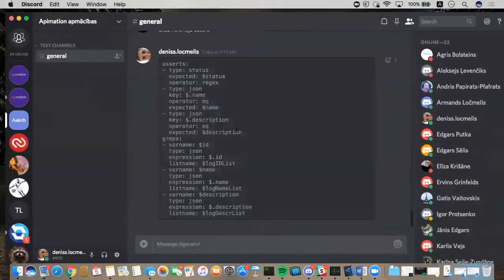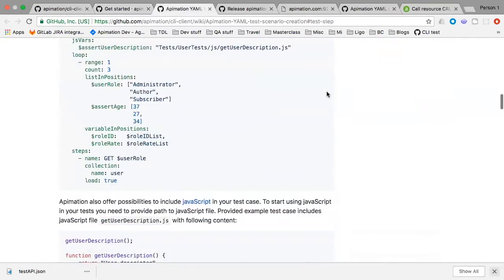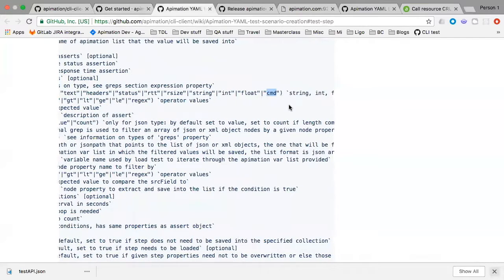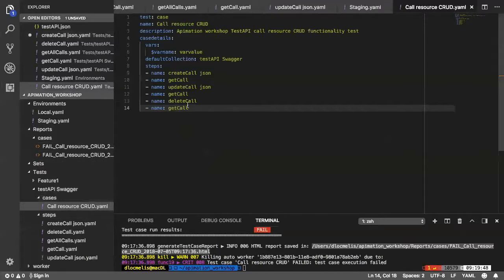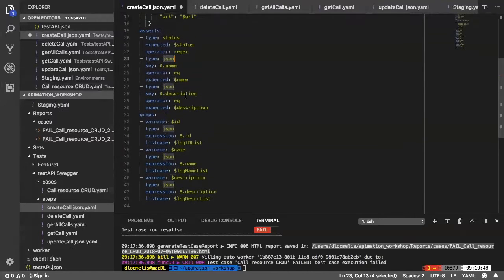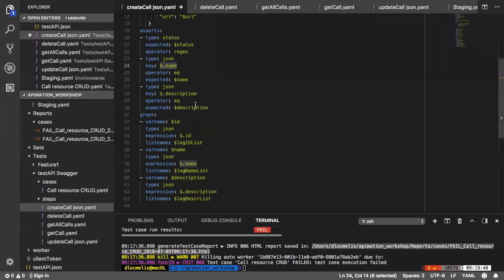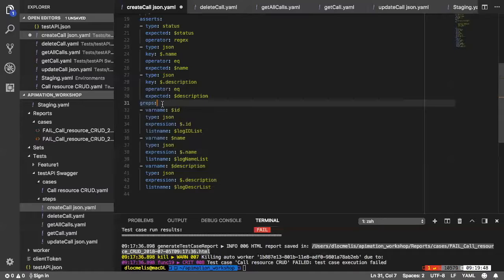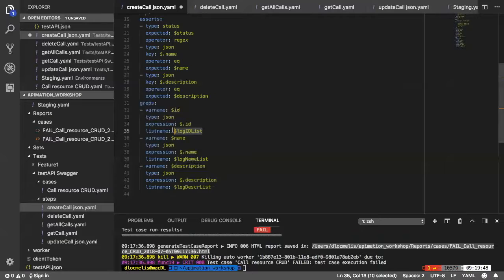09 Test assertions and greps